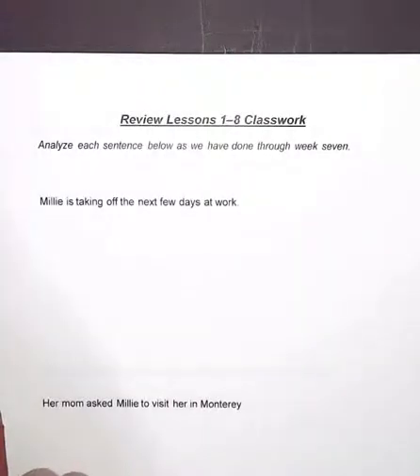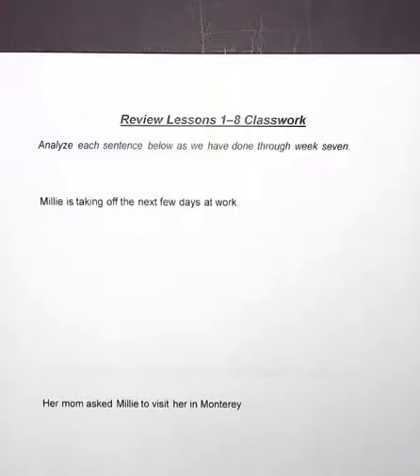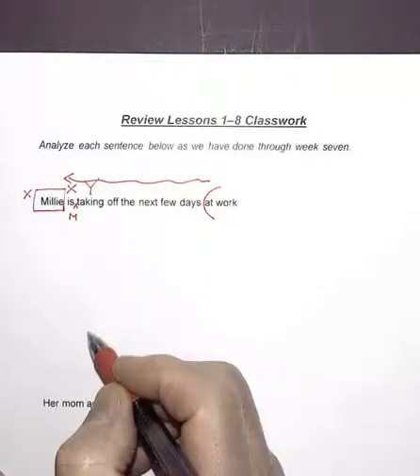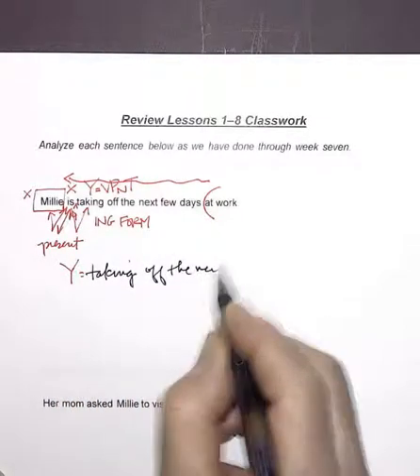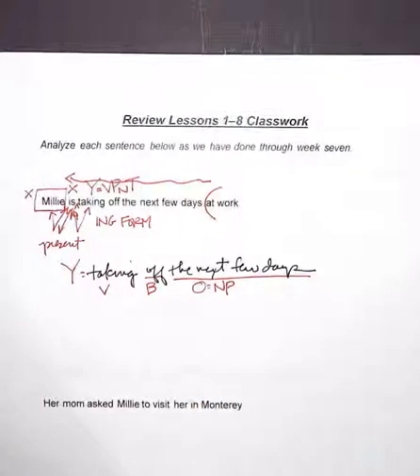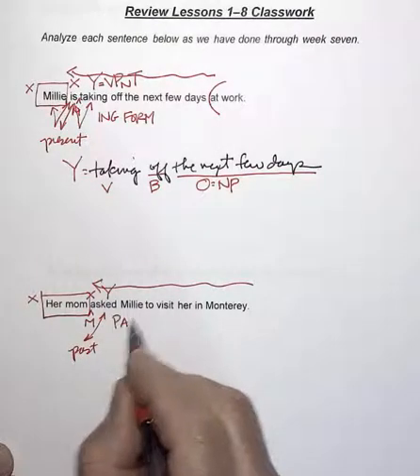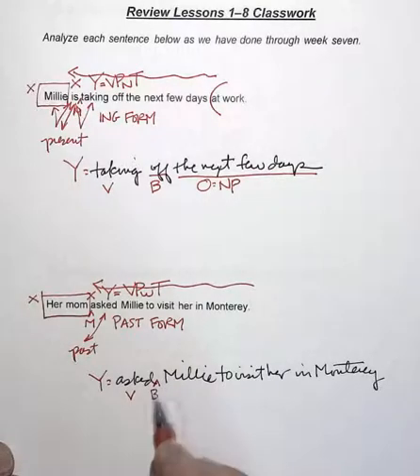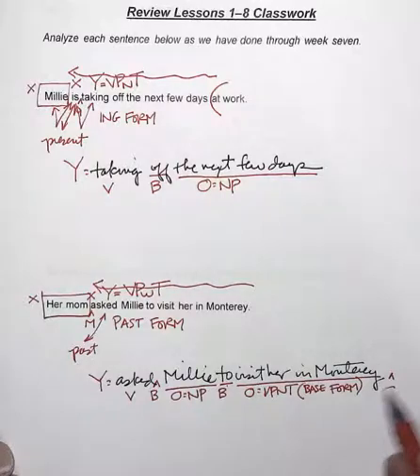X-word Grammar Lesson Nine Reveiw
Review of X-word grammar lessons 1-8

For more information on Online Linguistics classes, Training Certificate and Degree see pages: 1. 2.